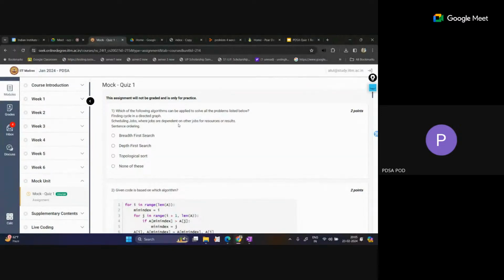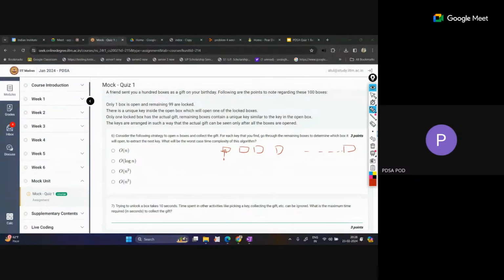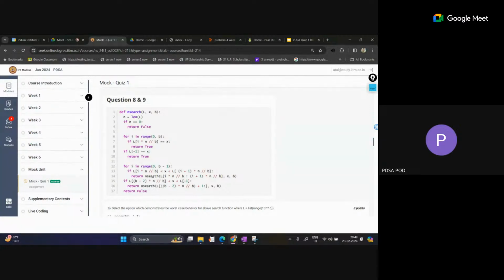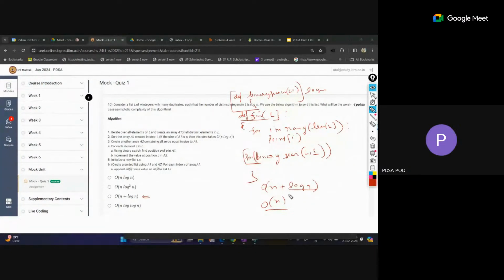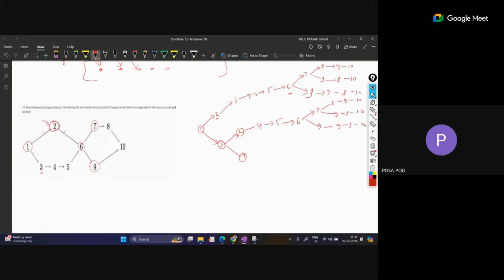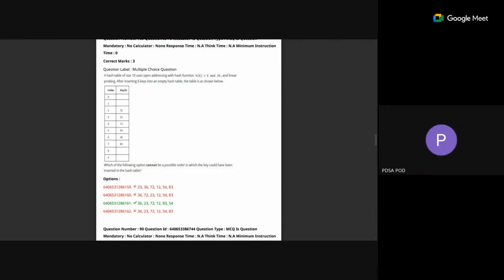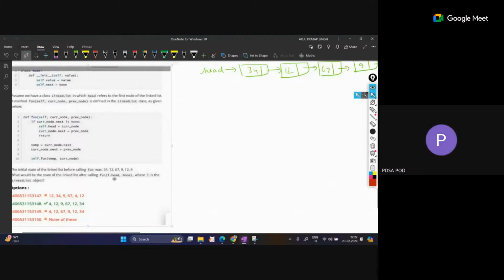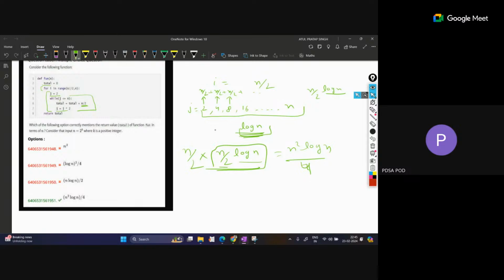Quiz-1 Revision Session